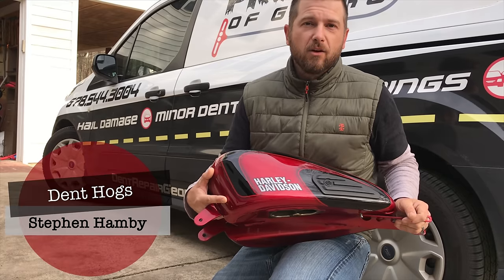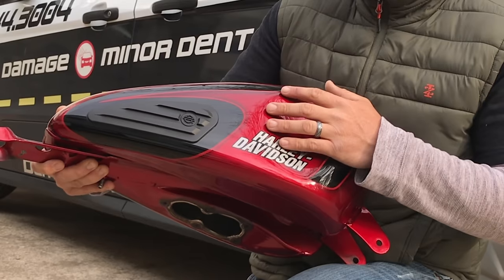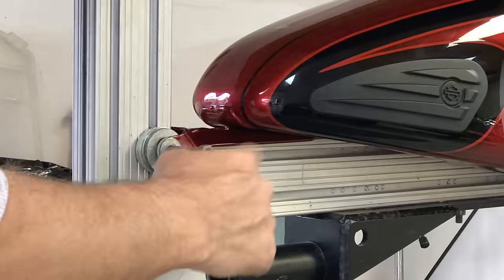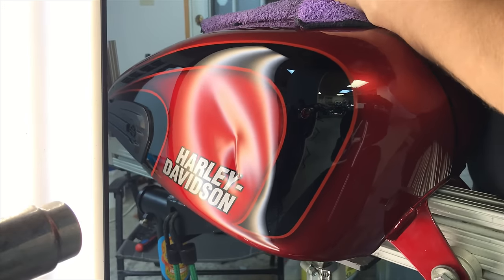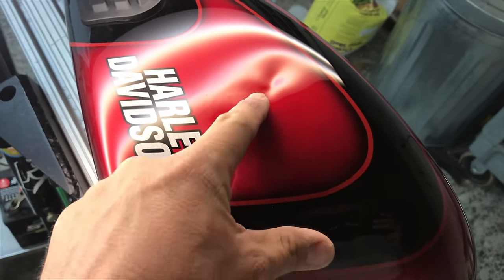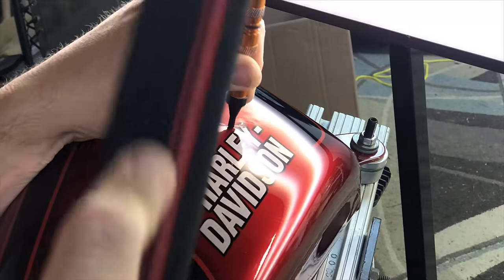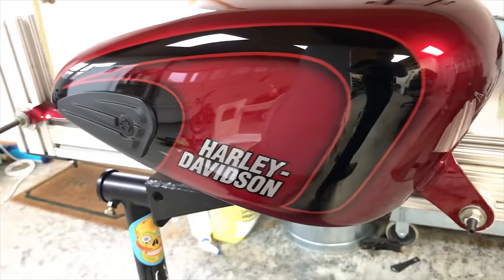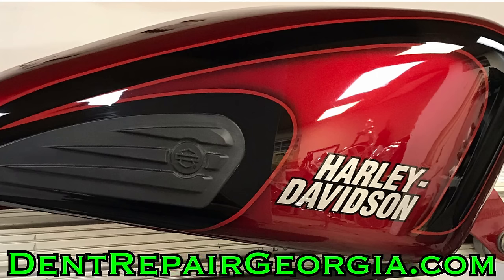Motorcycle Dent Removal - Harley Davidson Sportster Gas Tank Paintless Dent Repair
For today’s Paintless Dent Repair, Stephen will remove a very large, challenging dent from the gas tank of a numbered Harley Davidson Sportster.

Pro PDR of Ga, Inc.

Call today for a free damage assessment!

This was a brand new bike and our customer had just bought it for his son so they could ride together.  It was a special edition Sportster, number 29/100 made with this particular paint job.  Unfortunately the bike was damaged the very first day resulting in a very large, deep dent to the right side of the tank.